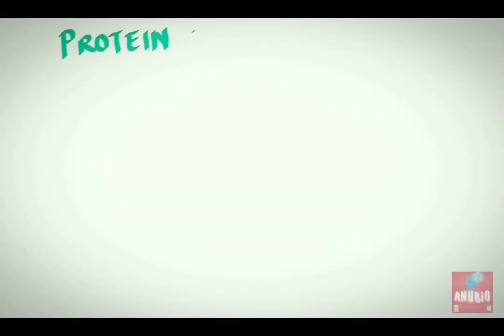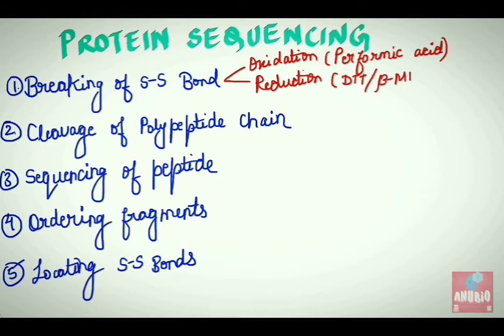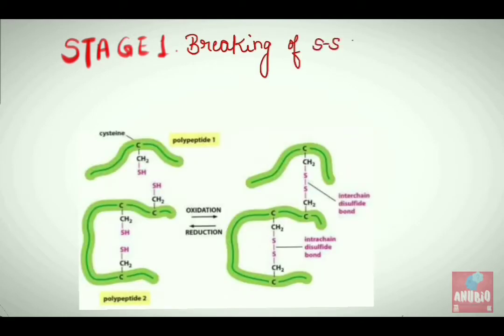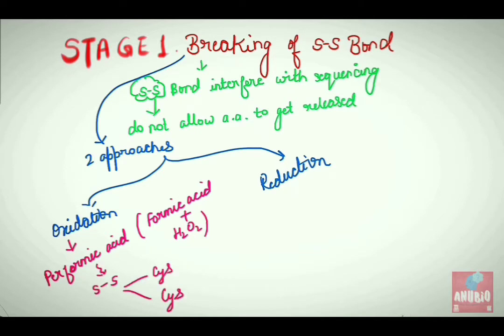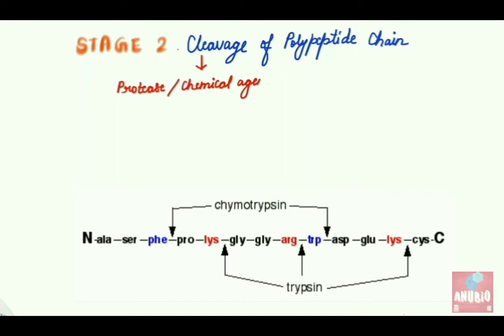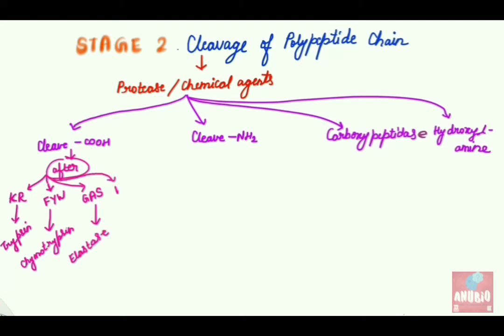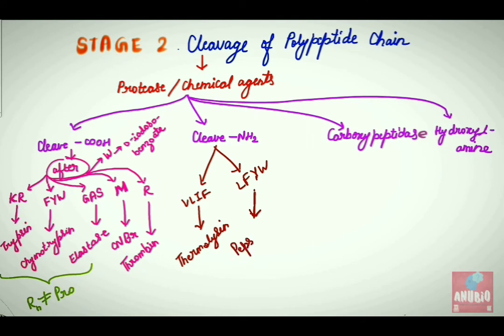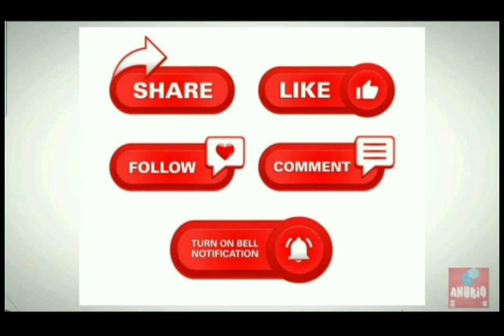Protein sequencing Part 1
Explaining first two steps of Protein sequencing which are how to cleave protein/peptide fragment.

one information missing in cleavage of polypeptide chain is even cyanogen bromide do not cut Methionine if it is followed by Proline.